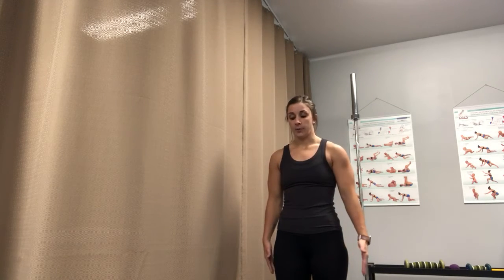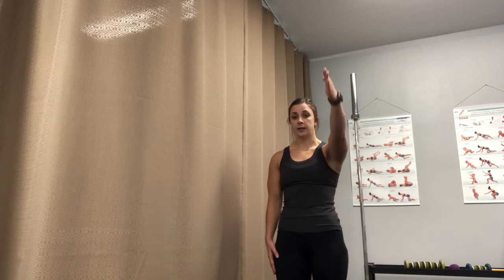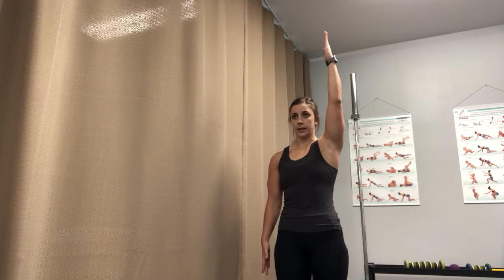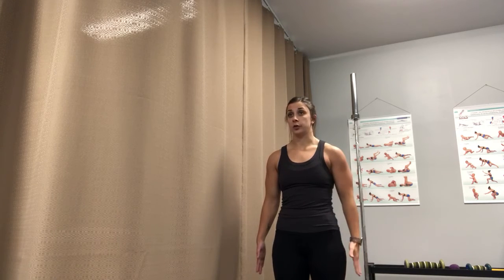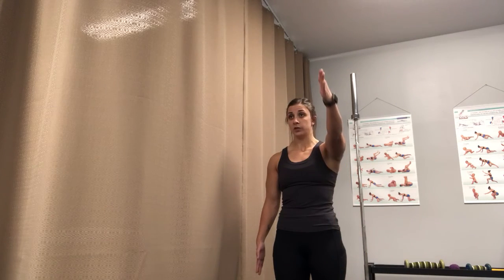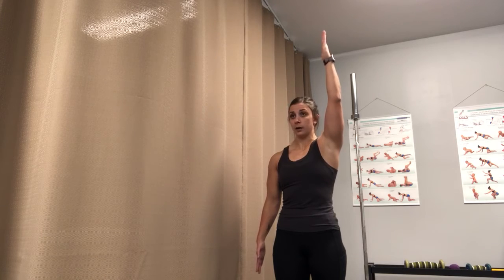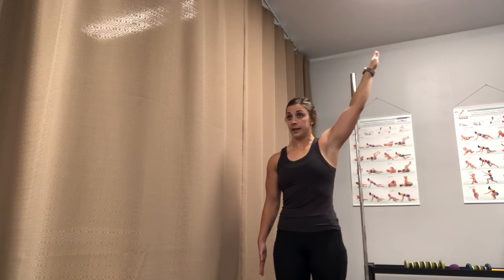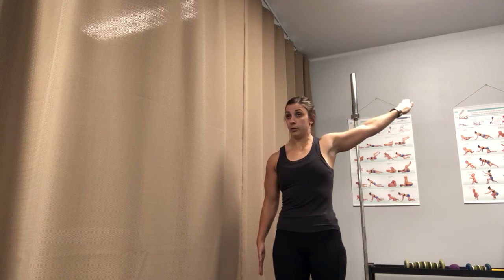Shoulder CARS (2 of 2)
Do you get pinchy shoulder pain?
Trouble with overhead mobility?

Try working on these Shoulder Joint CARS. The goal is to get closer and closer to the wall without touching it! Don’t forget to keep the spine neutral and not twisting/ moving to compensate.

2x/day.
5 rotations in each direction